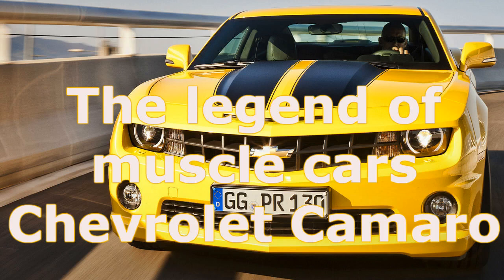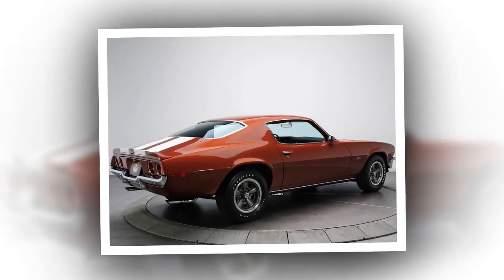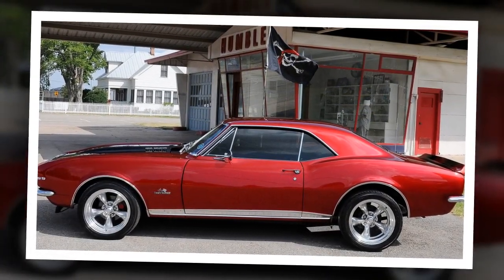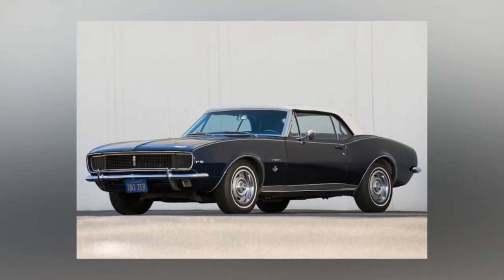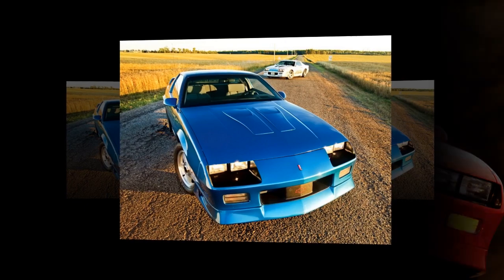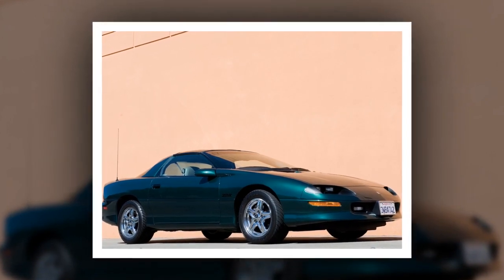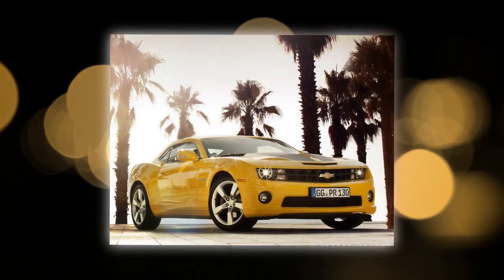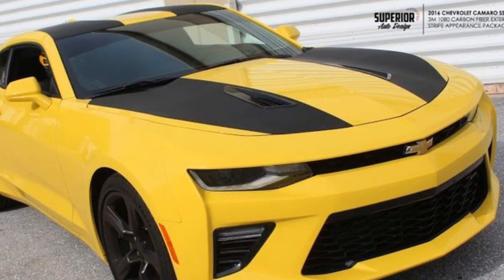The legend of muscle cars Chevrolet Camaro, a true friend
Chevrolet "Camaro", even those who hear this name for the first time, looking at the image of this legendary car, will surely remember that they have already seen these two longitudinal stripes on the body in some American film. This car has long been a classic of the American automotive industry.

Chevrolet Camaro RS 1967

Chevrolet Camaro first generation entered the market in 1967, the car had sports uniforms: long hood and short trunk, the interior was pushed back. Comes in two types of the body coupe and convertible, both of which was a four-seater, front separate seats, rear solid sofa. In contrast to the basic configuration of the Chevrolet Camaro 1967 which had open round headlights + headlights, the model RS (Rally Sport) were hidden lights, which added aggressiveness to the body, and the headlights had a rectangular shape and hidden under the bumper. The same model had a special decoration of the sidewalls and the RS emblem on the fuel tank flap, the wings and the radiator grille. The model was equipped with different types of engines, including six-cylinder L6, but on request the model could be equipped with a more powerful engine and a reinforced chassis.

The car was produced until 1969. The approximate cost at the moment is $ 100 000

In February 1970, Chevrolet introduced a car that looked much more exotic than most American sports coupes. With its sleek lines and gorgeous front styling, the new Camaro was radically different from the 1969 model year's shoulder-length cars. The large side glass and the absence of a middle rack gave the profile of the model a smooth, streamlined shape. Thanks to the efforts of bill Mitchell and his team of designers, the new car was more like a European Grand Tourismo, considered the standard of beauty at the time.

The new Camaro third tingling turned out just great! As it was already in 1970, its appearance instantly made all other sports coupe America obsolete. The car's shapes were crisp and elegant, and the Z28 version wasn't as flashy in color. It retained the Camaro's signature features — long nose, short stern and large side Windows. In addition, the car was perfectly managed. After a comparative test, Car and Driver magazine named the Camaro Z28 the best in handling car in America, and the motor Trend magazine recognized it as a car of 1982, primarily for its excellent driving properties. From 1993 to 2002, the Camaro had four engine variants: 3.4 L32 V6 — 162 HP (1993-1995), 3.8 L36 V6 — 200 HP (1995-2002), 5.7 LT1 V8 with 279 HP (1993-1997) and 5.7 aluminum LS1 with 305 HP (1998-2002).Since 1993 the version with two lamps on a headlight was issued, since 1997 began to let out the restyled version with integral headlights.

On may 15, 2002, General Motors announced that it was suspending the production of the Chevrolet Camaro and Pontiac Firebird and closing the plant in Canada, where these machines were produced. This decision is based on the analysis of experts from wall street, who said that the "big three" too many plants in the United States and Canada. Rumors about the curtailment of production Chevrolet Camaro and Pontiac Firebird went for a long time, based on the continuous decline in demand for these cars.